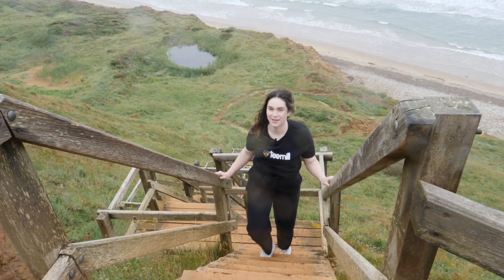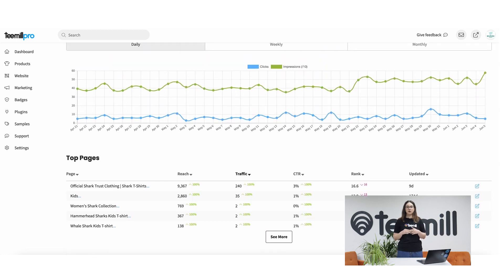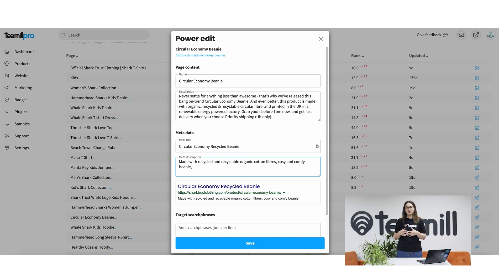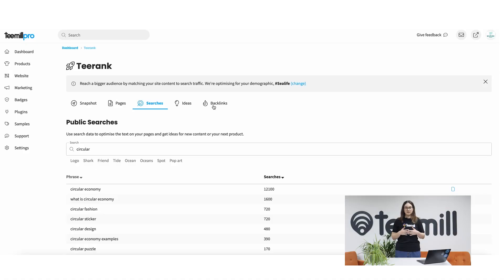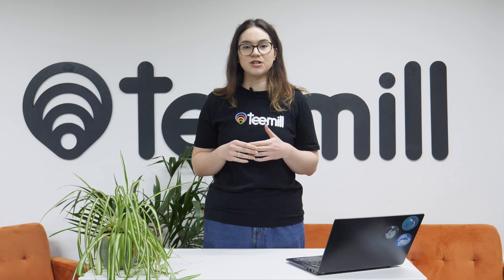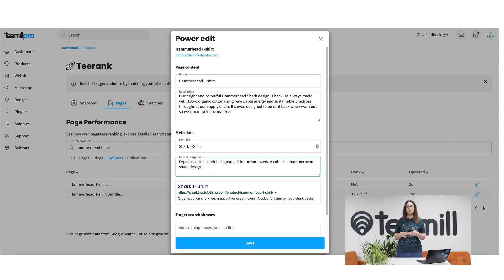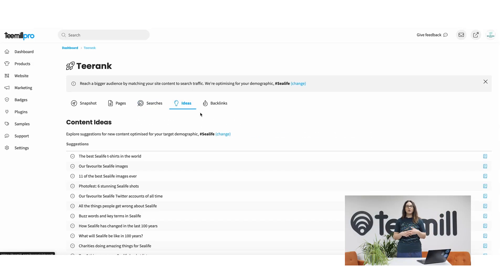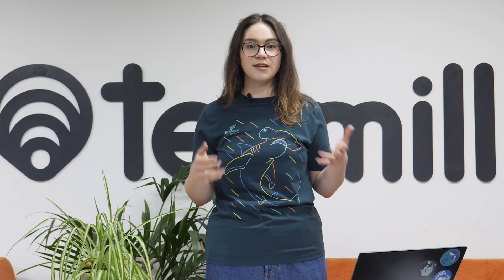Teerank Walkthrough: Teemill's built-in SEO tool to grow your traffic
75% of searchers never make it past the first page of search results. In terms of SEO, you're either first or lost. To help Teemill stores get more traffic in a data-driven way, we built a tool inside Teemill with a lot of the features you might expect from other SEO tools, all in one place. Say hello to Teerank, the tool designed to help your sustainable clothing climb to the top of Google, including features to help you with keyword research, building backlinks, optimising metadata and more.

In this tutorial, we give you a tour of Teerank and show you a real example of using it to optimise a product page as well as how you can use it to create new products based on search data.

Intro: 0:00-0:38
Tour of Teerank: 0:39-3:21
How to optimisie content: 3:22-4:23
How to create new products: 4:24-5:40
How to build trust: 5:41-5:54
Outro: 5:55-6:14